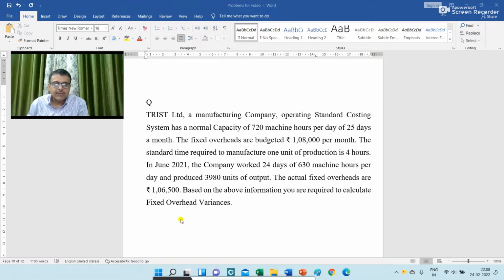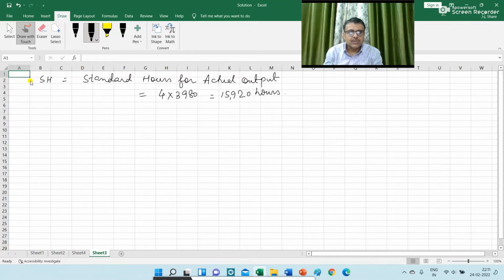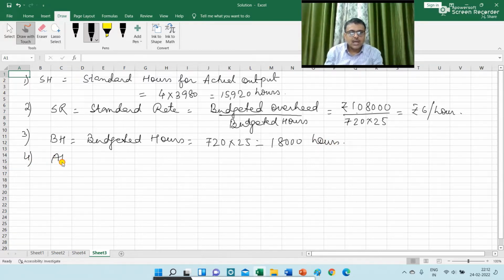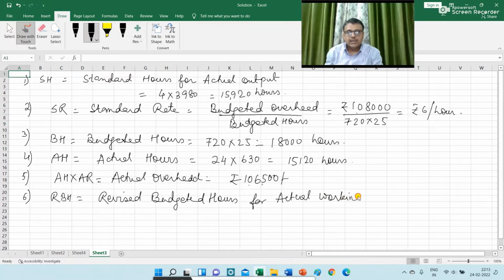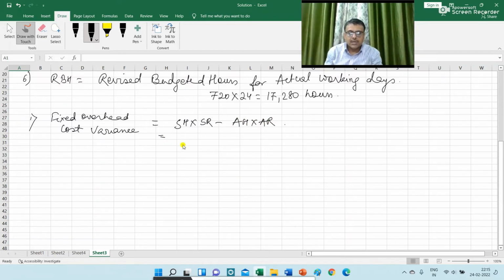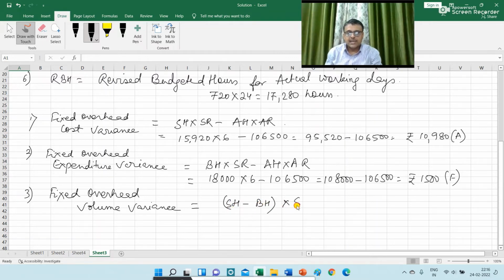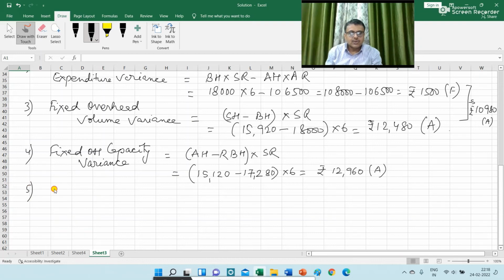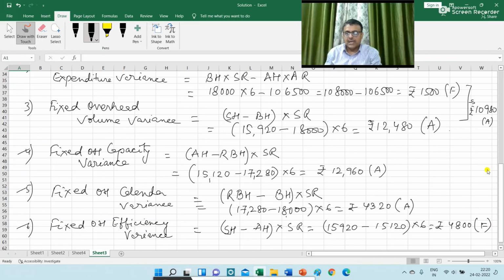Fixed overhead variance analysis | ICMAI | Dr. Subrata Mukherjee | CMA | CA | ICAI | B.Com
This is the third lecture on Fixed Overhead Variance.